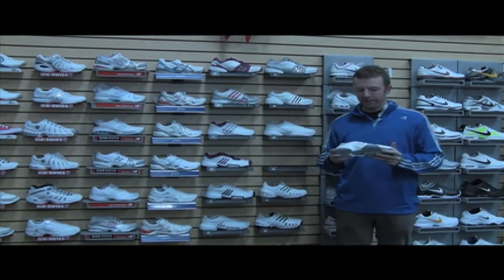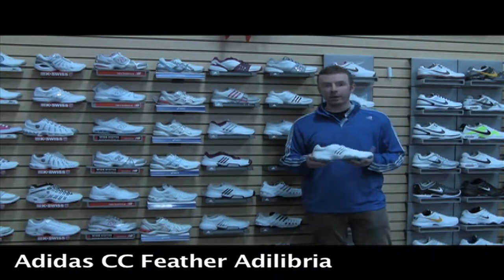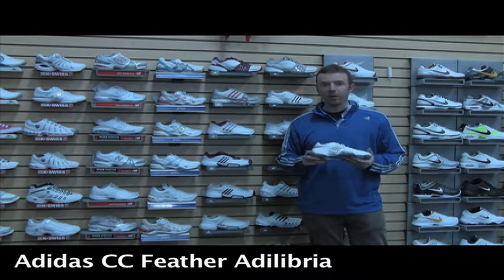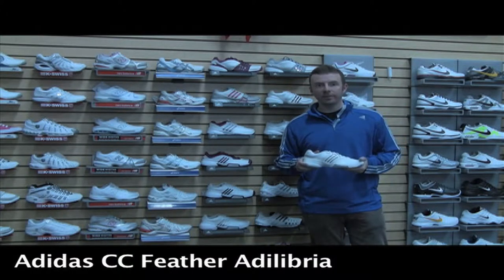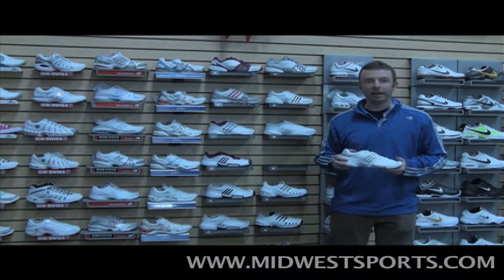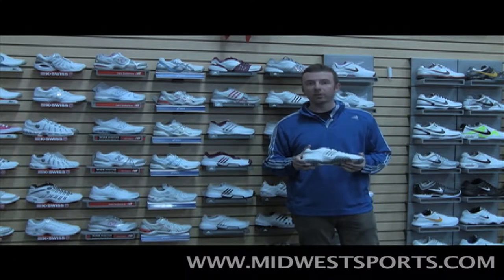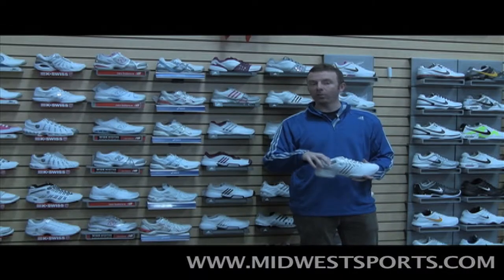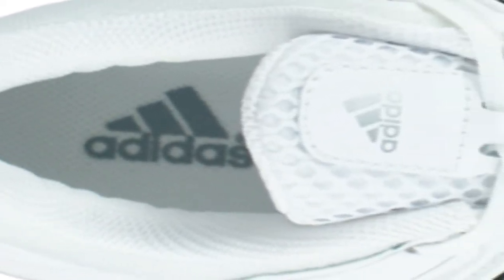Adidas CC Feather Adilibria